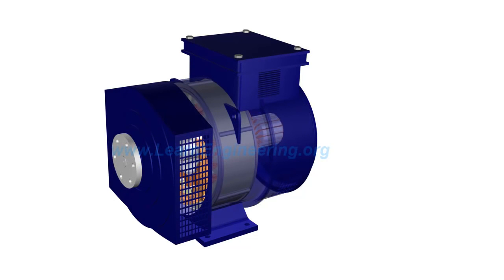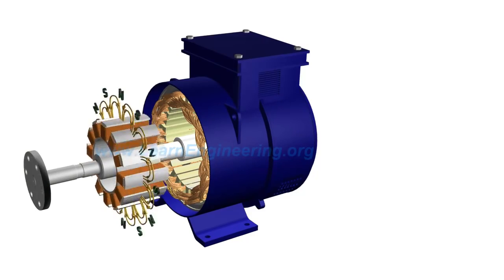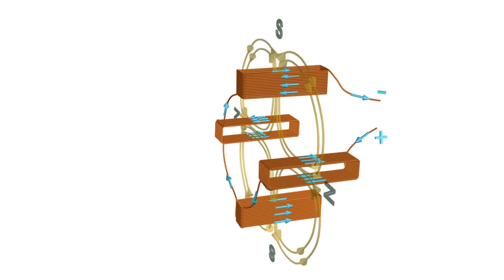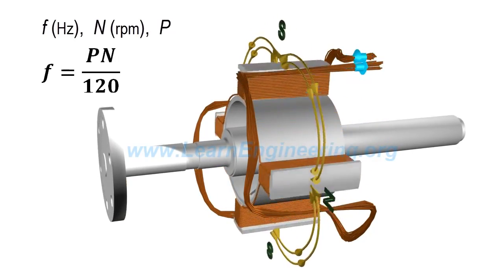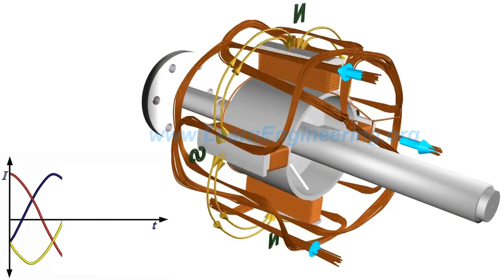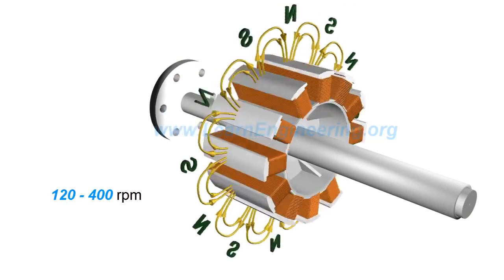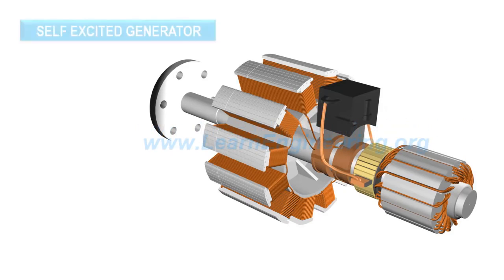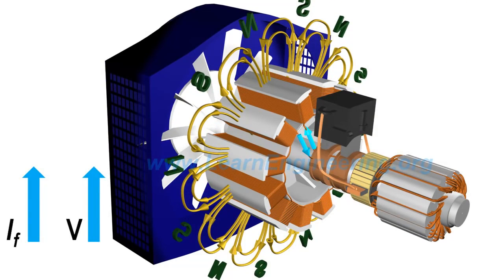8 septembre 2016